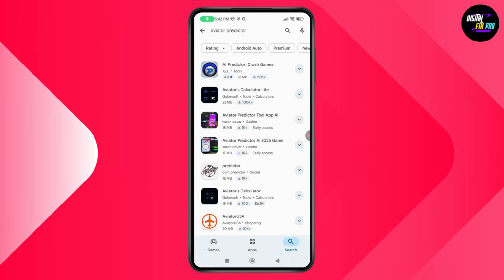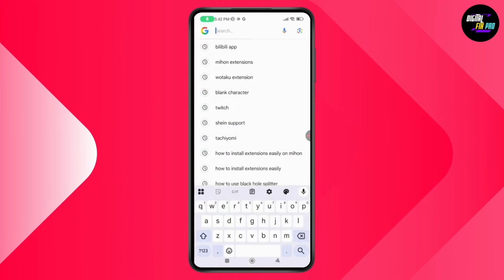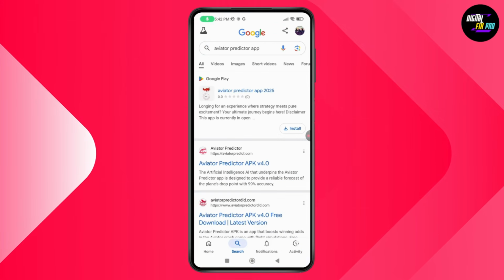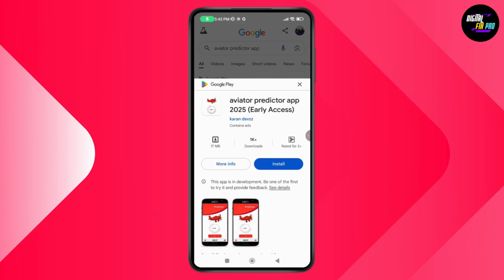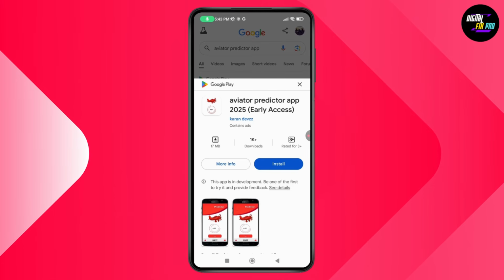How to download and install Aviator Predictor App on Android and iPhone — Quick 2025 Guide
How to download and install Aviator Predictor App on Android and iPhone

This video shows how to download and install the Aviator Predictor app on Android and iPhone using the paths you see on screen. You’ll search for “Aviator Predictor” in the Play Store or App Store, and if it isn’t available in your region, you’ll see how to find the Aviator Predictor app through your browser to start the install. Learning how to download and install Aviator Predictor app is important because it lets you access the tool quickly on your device of choice without confusion or repeated retries. After you download and install Aviator Predictor app, you can open it from the install page, sign in if needed, and begin using its interface right away—keeping the process simple and consistent across both Android and iPhone.

00:00 Introduction
00:10 download and install aviator predictor app

aviator predictor download, how to download predictor aviator on iphone, how to install predictor aviator on android, download aviator game on iphone, download predictor aviator app